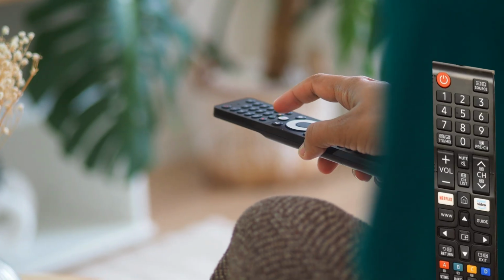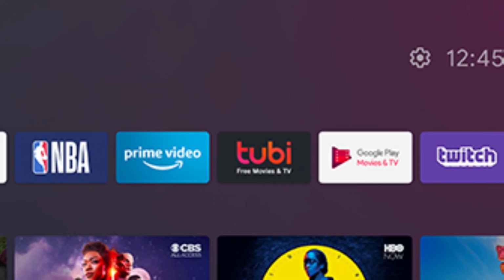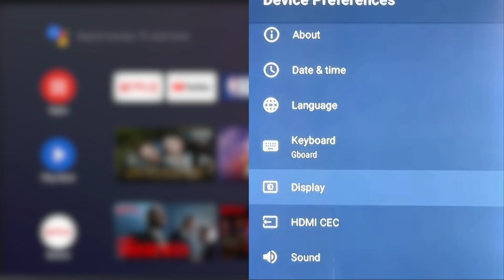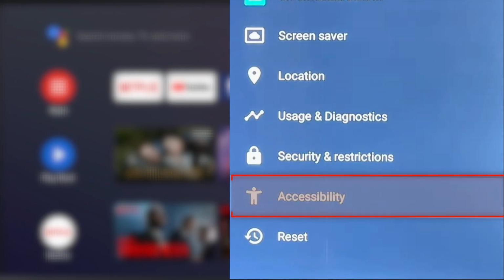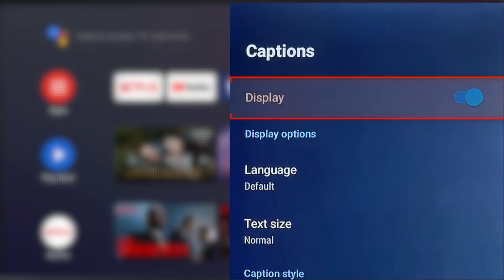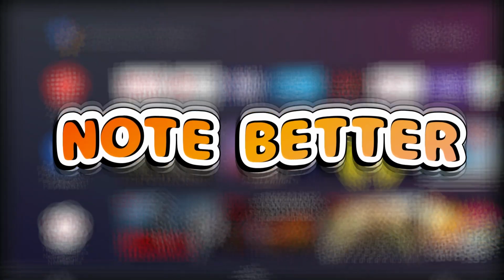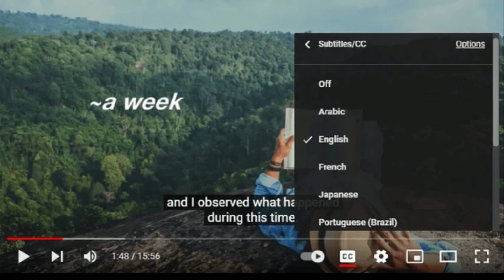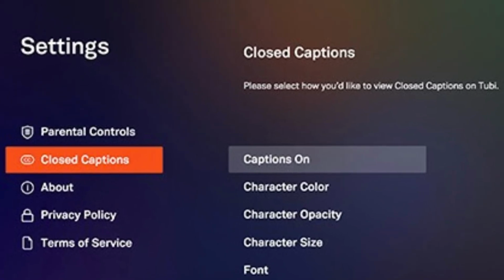How to Turn On Subtitles or Closed Captioning on Your Vizio TV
In this video, I’ll show you how to turn on subtitles or closed captioning on your Vizio TV step by step. Enabling subtitles is quick and easy once you know where to look.